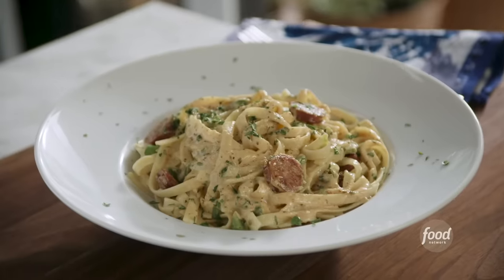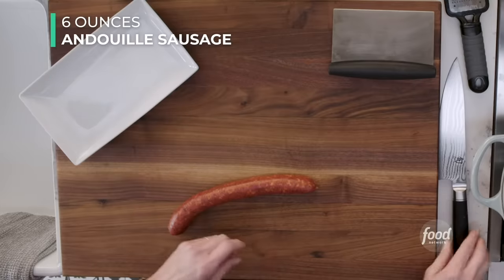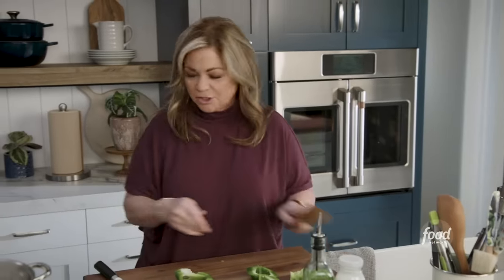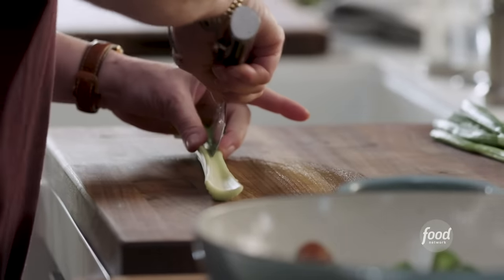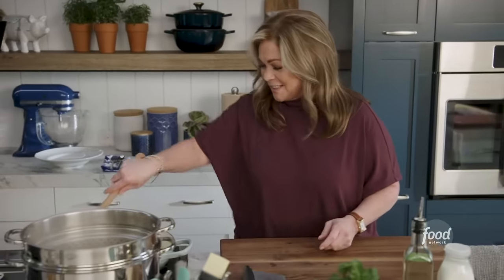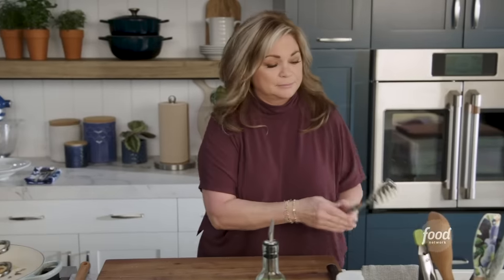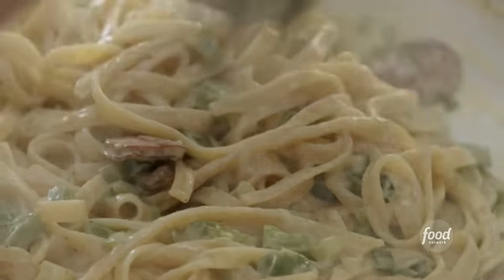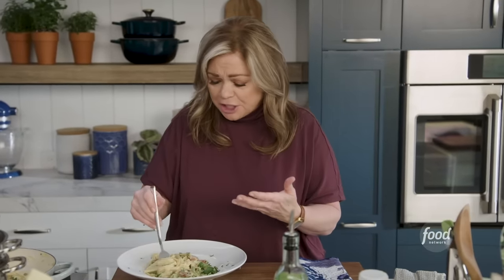Valerie Bertinelli's Cajun Fettuccine Alfredo with Andouille | Food Network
Cook along with Valerie as she takes fettuccine Alfredo to a whole new level with bold spices and smoky andouille sausage!

Cajun Fettuccine Alfredo with Andouille
RECIPE COURTESY OF VALERIE BERTINELLI
Level: Easy
Total: 20 min
Active: 15 min
Yield: 4 servings

Ingredients

Kosher salt
12 ounces fettuccine
1 tablespoon vegetable oil
6 ounces andouille sausage, sliced into rounds
4 scallions, chopped
1 celery rib, chopped
1 green bell pepper, chopped
1 teaspoon Cajun seasoning
1 cup heavy cream
1/2 cup freshly grated Parmesan, plus more for serving
2 tablespoons flat-leaf parsley

Directions

Bring a large pot of salted water to a boil. Cook the fettuccine according to package directions.

While the pasta cooks, heat the oil in a large skillet over medium-high heat. Add the sausage and cook, stirring occasionally, until golden brown on both sides, about 3 minutes. Add the scallions, celery, bell pepper, and Cajun seasoning and cook, stirring occasionally, until the vegetables are slightly softened, about 5 minutes. Add the cream and simmer until slightly thickened, about 1 minute.

Once the pasta is cooked, transfer it directly from the boiling water into the cream sauce using tongs or a pasta fork. Sprinkle the pasta with the Parmesan and toss to combine. Add a splash of the starchy pasta water to help the sauce thicken and coat the pasta. Top with chopped parsley and serve with additional Parmesan.